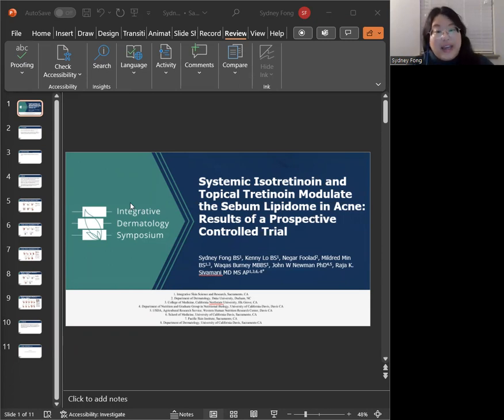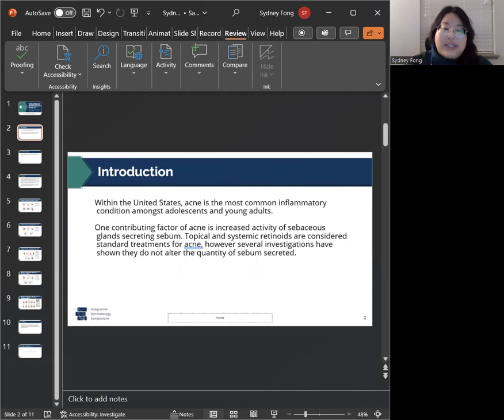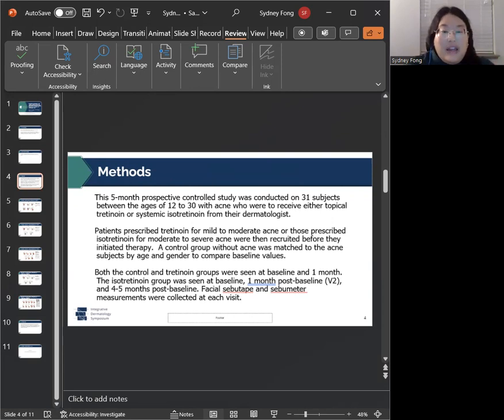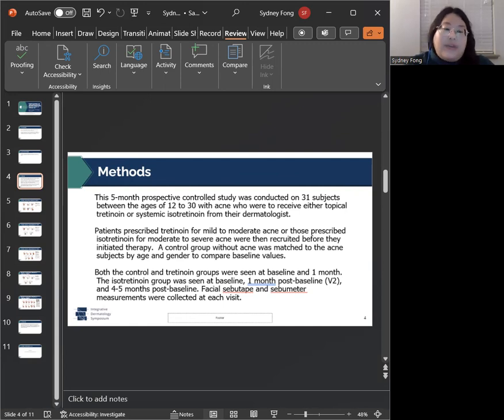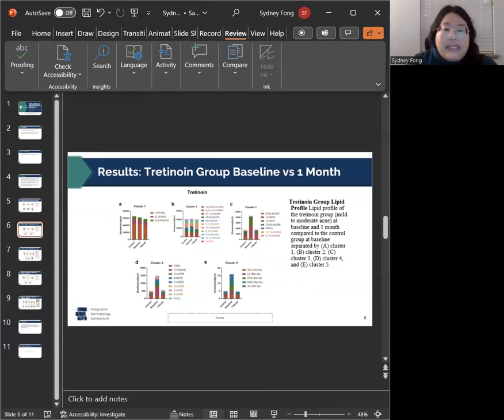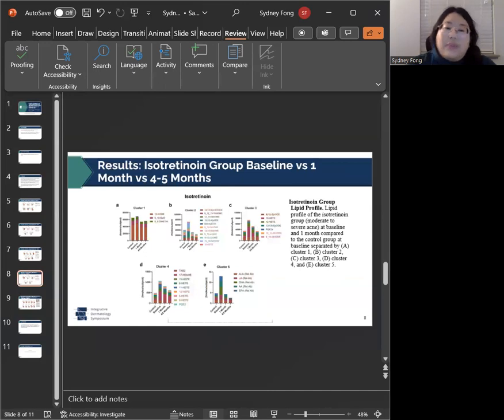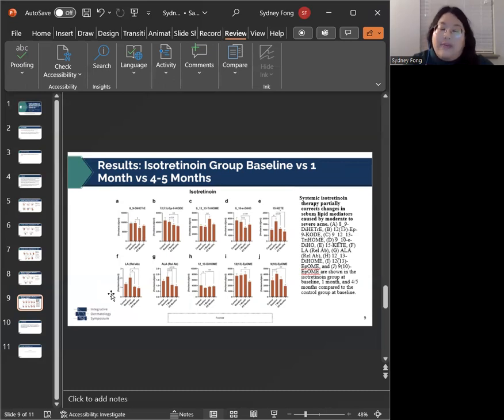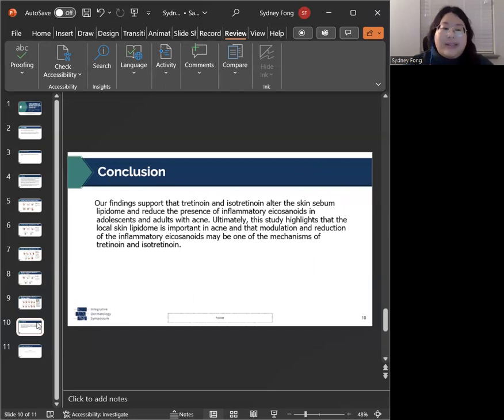Systemic Isotretinoin and Topical Tretinoin Modulate the Sebum Lipidome in Acne...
Systemic Isotretinoin and Topical Tretinoin Modulate the Sebum Lipidome in Acne: Results of a Prospective Controlled Trial

Presenter: Sydney Fong

Additional Author:
Kenny Lo, BS
Negar Foolad
Mildred Min, BS
Waqas Burney, MBBS
John W Newman, PhD
Raja K. Sivamani, MD MS AP

Description:
Within the United States, acne is the most common inflammatory skin condition amongst adolescents and young adults. One contributing factor of acne is increased activity of sebaceous glands secreting sebum. However, several investigations have shown topical retinoids, like tretinoin, do not alter the quantity of sebum that is excreted. The purpose of this study is to investigate how retinoids may modulate the lipidome. We investigated how topical tretinoin and systemic isotretinoin affect the lipidome and inflammatory profile in adolescent and adult acne patients. This 5-month prospective controlled study was conducted on 31 subjects between the ages of 12 to 30 with acne who were to receive either topical tretinoin or systemic isotretinoin from their dermatologist. Patients prescribed tretinoin for mild to moderate acne or those prescribed isotretinoin for moderate to severe acne were then recruited before they initiated therapy. A control group without acne was matched to the acne subjects by age and gender to compare baseline values. Both the control and tretinoin groups were seen at baseline and 1 month. The isotretinoin group was seen at baseline, 1 month post-baseline, and 4-5 months post-baseline. Facial sebutape and sebumeter measurements were collected at each visit. The control group had no changes in the lipidome from baseline to 1 month. However, the tretinoin treatment group had a decrease in the inflammatory eicosanoid 15-HETE at 1 month compared to baseline by 54.3%. For the isotretinoin group, 15-HETE decreased at 1 month by 47.5% and by 81.9% at 4-5 months after baseline. There was a significant decrease in several eicosanoid mediators at 1-month and 4–5-month with isotretinoin. Overall, there were more shifts in the lipidome in the isotretinoin group than the tretinoin group. One lipid mediator that increased with isotretinoin therapy was 12,13-DiHOME with a 14.4% increase at 1 month and a 22.6% increase at 4-5 months after baseline. Our findings support that tretinoin and isotretinoin alter the skin sebum lipidome and reduce the presence of inflammatory eicosanoids in adolescents and adults with acne. Ultimately, this study highlights that the local skin lipidome is important in acne and that modulation and reduction of the inflammatory eicosanoids may be one of the mechanisms of tretinoin and isotretinoin.